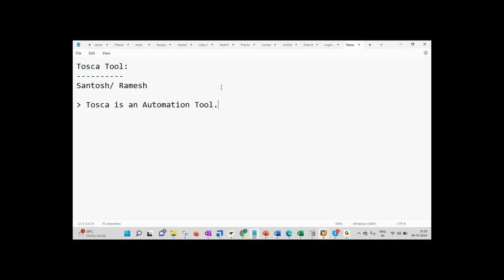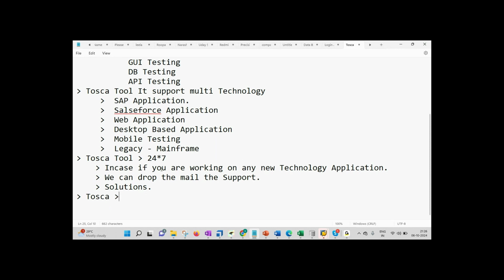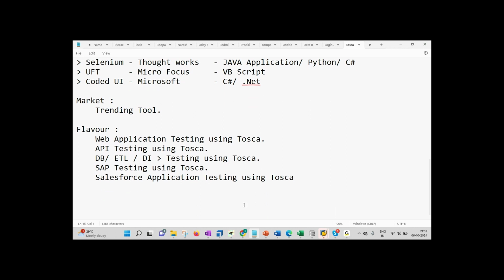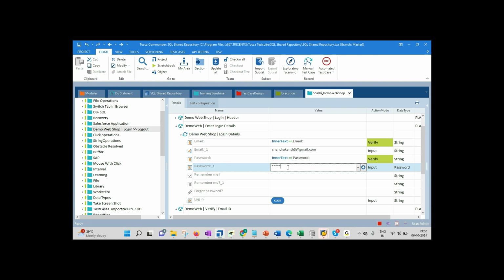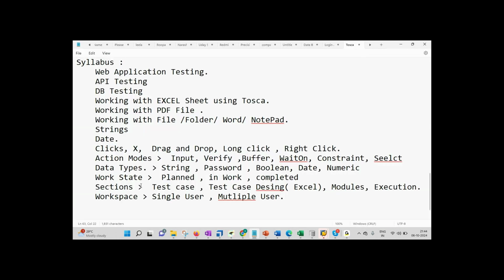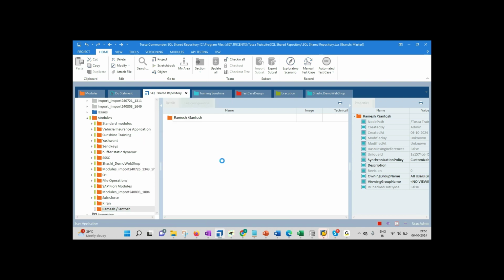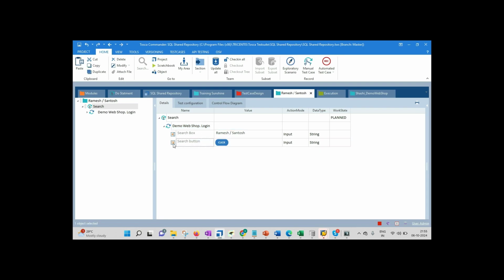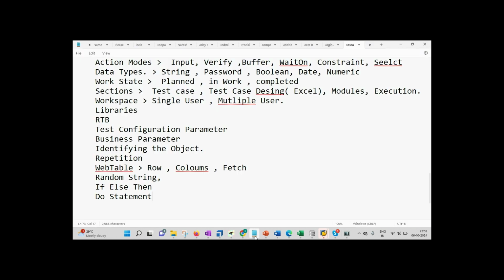Tricentis Tosca Demo, SAP Testing using TOSCA, ERP, P2P O2C, Automation Testing using Tosca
Hi Team, All

In this Video we willbe covering the Introduction on Tosca
How to Download the TOSCA Software
How to Intall the TOSCA Software
How to get the License for TOSCA Software

We will be covering under Training
How to do the automation Testing using TOSCA  on  Web applciation Testing )
How to do the automation Testing using TOSCA  on  SAP Application Testing
How to do the automation Testing using TOSCA  on  Data Base Testing
How to do the automation Testing using TOSCA  on  API Testing

What you will Gain aftert his Training.
Full Fledge of the Autoamtion Testing using Tosca

Who can learn this Training
Any Granduates
Any Expereince Candidate having Manual Testing.
Any Non IT Employees

What we privde after the Training
Resume Preperation
FAQs
Interview Question and Answers
3 - Mock Test

Advantage of this Training
ZERO Coding
Autoamtion Scripts can be developed Fast.
Maintanence is Easy .

Other Training That we Offer
Automation Testing
Software TESTING,   TOSCA TRAINING,  SAP MM Testing using TOSCA , SAP SD Testing using Tosca

SELENIUM using JAVA AND PYTHON.

SAP
SAP Fiori , SAP ECC
SAP MM, FICO, SD , PP , QM, ABAP .

We Offer Online/Offline IT Trainings
WEEKENDS & WEEKDAYS BATCHES AVAILABLE.
LIMITED SEATS AVAILABLE FOR THE BATCHES.

Other Services
ABROAD STUDY VISA / Immigration Services , Student Visa , Education Visa, Employee Visa- Sponserships.  Bank loans Assitance.

Other IT Courses /Trainings
SAP
SAP MM END USER TRAINING
SAP MM CONSULTANT TRAINING WITH CONFIGURATION
ECC & S4 HANA & FIORI.
Software Installation & With License Assistance.

TESTING
TOSCA TRAINING.
MANUAL TESTING
SAP MM/FICO/SD TESTING
AUTOMATION TESTIN USING SELENIUM AND PYTHON /JAVA

ORACLE -DBA -19C TRAINING.

JOB SUPPORT &  PLACEMENT TRAINING.

SAP Testing Using TOSCA Online Training
Data Base Testing using TOSCA
API Testing using TOSCA Training
Salesforce Application Training using

STUDY ABROAD SERVICES
-Student Visa
-Skilled / Semi Skilled Visa.
-Bank Statement Assistance.
-Education Gap Assistance.
- Educational VISA

Work Permit
 Consultancy Immigration IT Modules Training Passport
In-Flight Tickets assistance